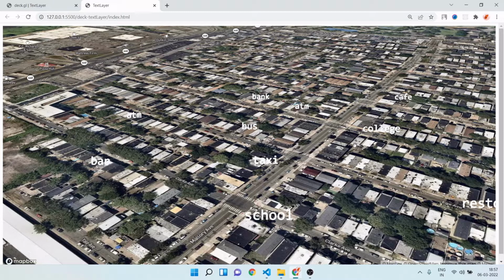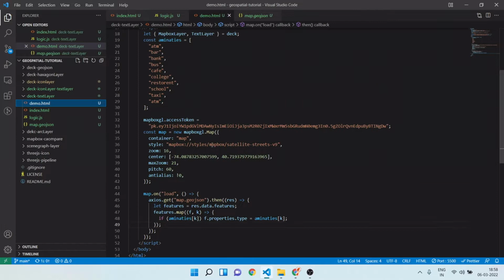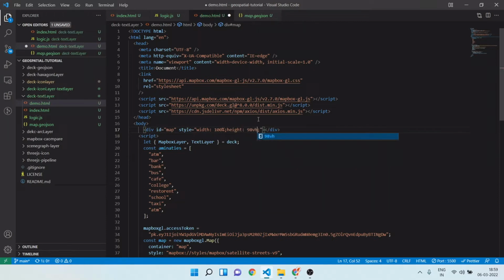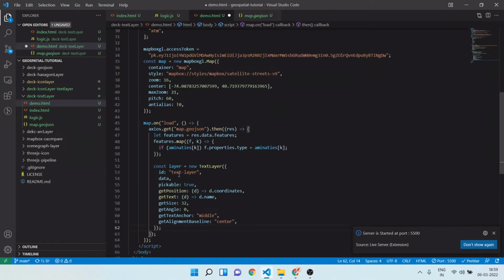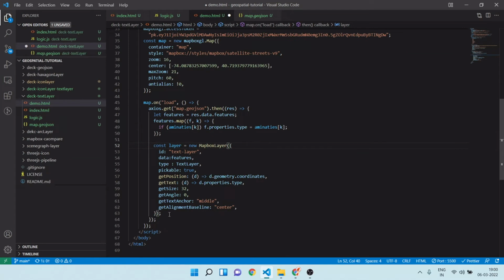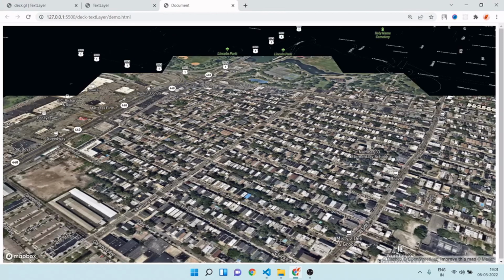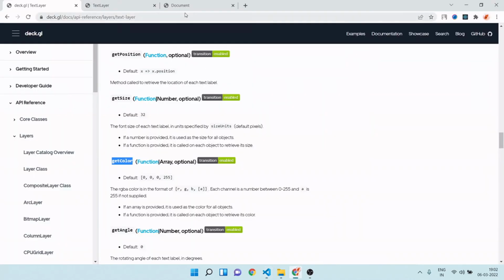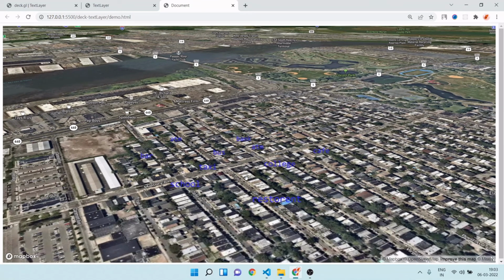Text on Map | Tagging | Map Labeling | Mapbox | Deckgl | Add Information on Map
This Tutorial will help you for rendering you custom text/label information on map. I am using mapbox and deckgl textLayer.